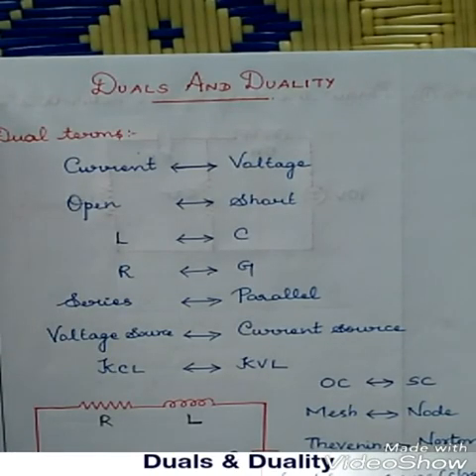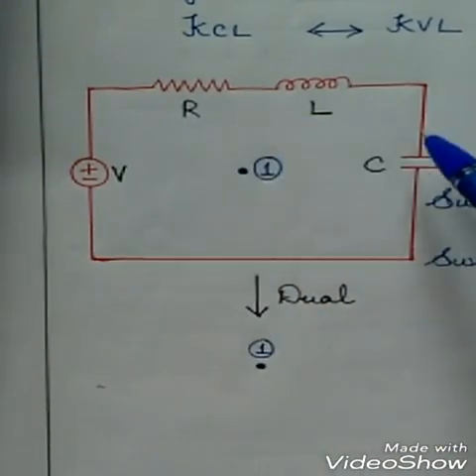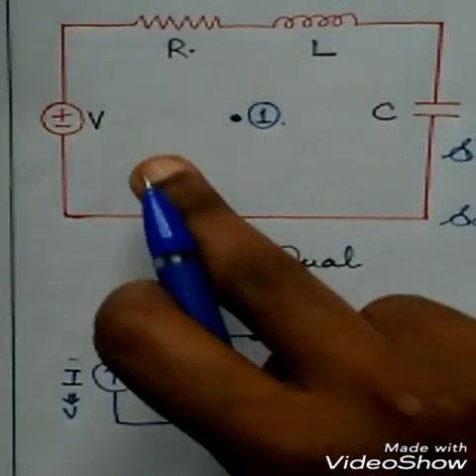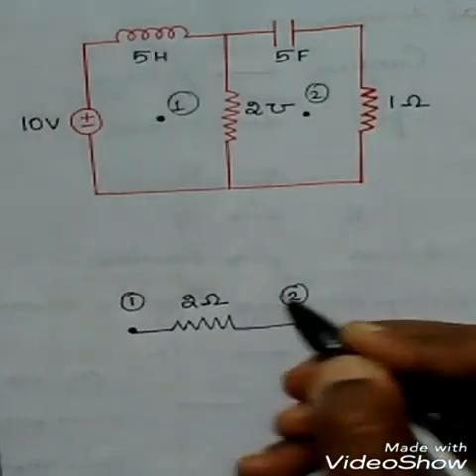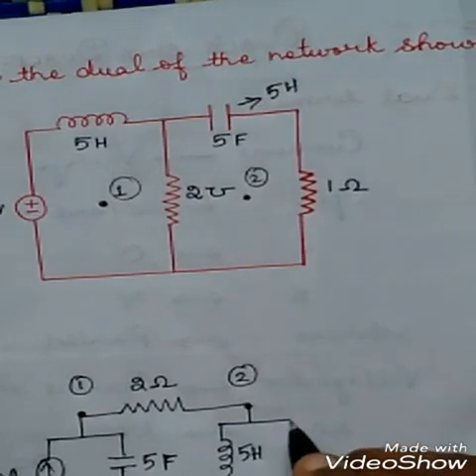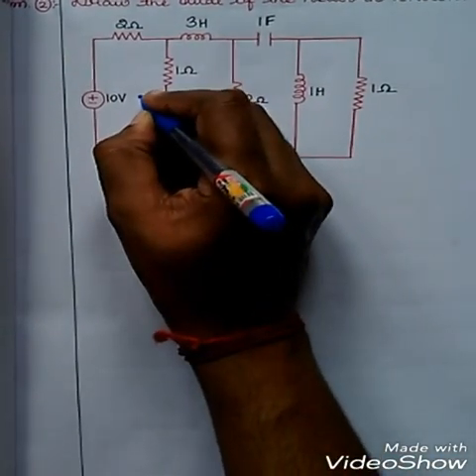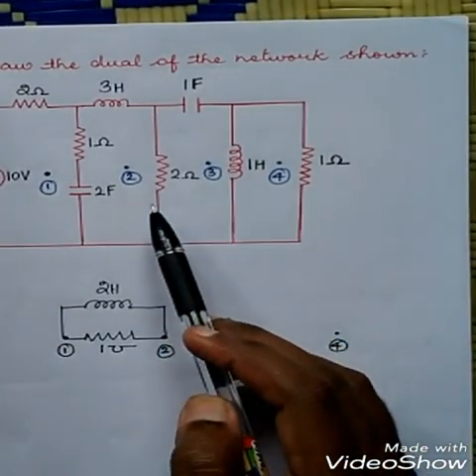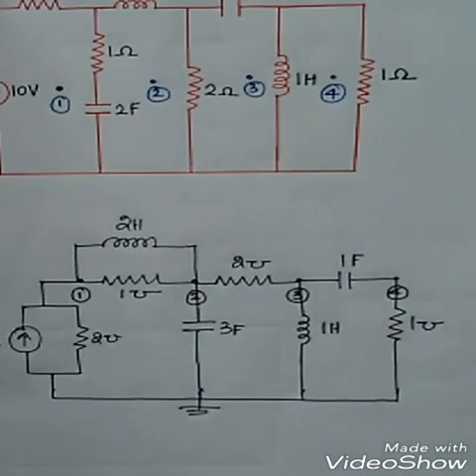Lec - 22 - Duals & Duality | Shortcut Tricks | Solve within a minute | Problems explained | NETWORKS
Tutor:
Kamatchi T

Subject:
NETWORKS | CIRCUITS

Topic:
             1. Duals & Duality
             2. How to find the dual of a network?
             3. Easy way to find the dual of a network within a minute
             4. Shortcut tricks to find the dual of a network.

00:16 - Duals & Duality
00:36 - Dual Terms
01:33 - Illustration example 1
04:13 - Problem 1 - Shortcut Trick
08:54 - Problem 2

Duals & Duality, How to find the dual of a network?, Easy way to find the dual of a network within a minute, Shortcut tricks to find the dual of a network, Find the dual of a network, Dual terms of circuit elements.
Keep watching & learning.

EC Abeyaantrix is a channel mainly made for ECE aspirants who are preparing for technical competitive exams like GATE, TANCET, ISRO, BARC, DRDO, TNEB, BSNL, ONGC etc.,. This is a great platform for students who couldn't afford time & money to go to a coaching institute. I provide technical lectures for free according to GATE syllabus. The lecture includes theory classes, assignments, previous year technical question papers & mock tests. Kindly make this opportunity to crack technical competitive exams at the earliest.